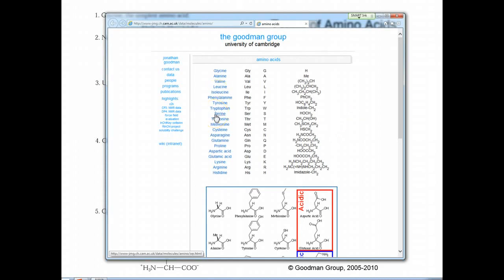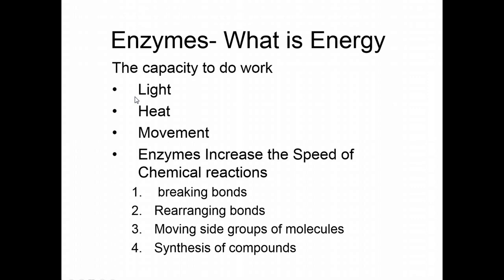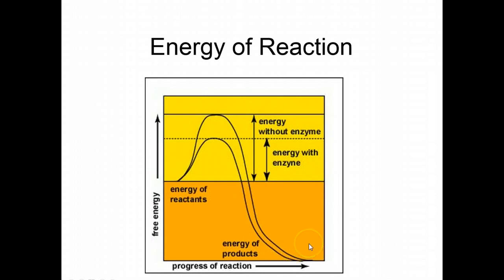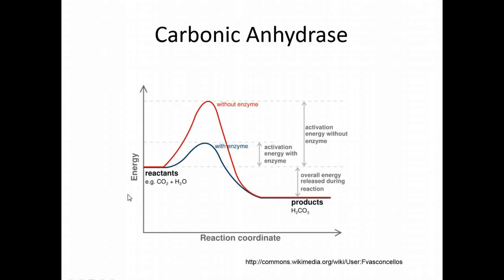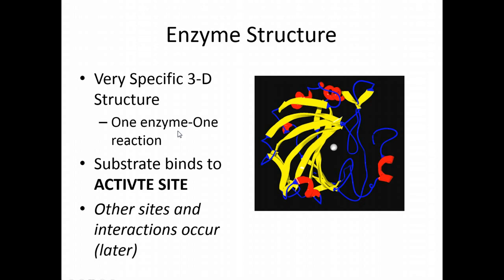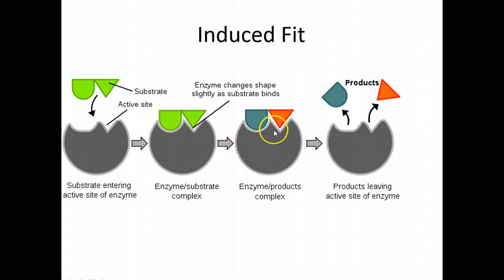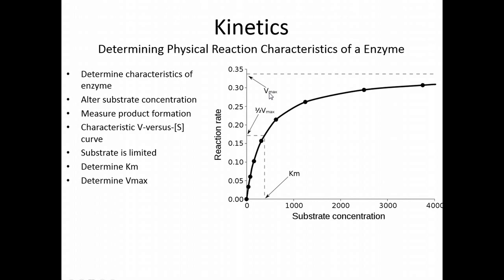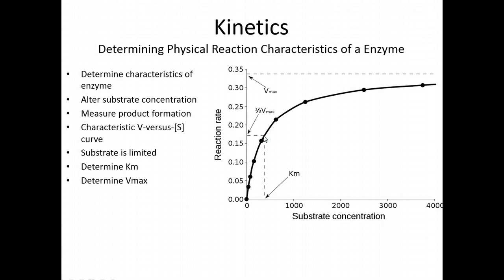Enzyme Function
Feb 5 2014 Enzyme Function